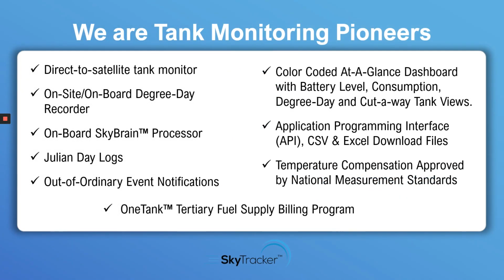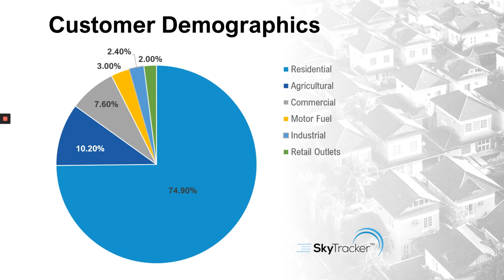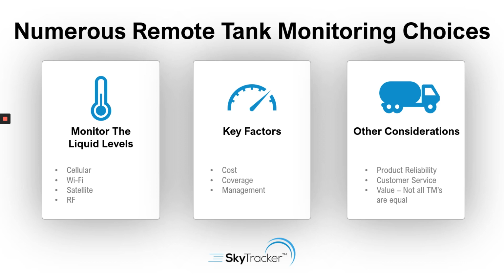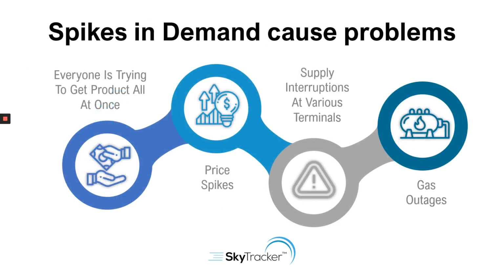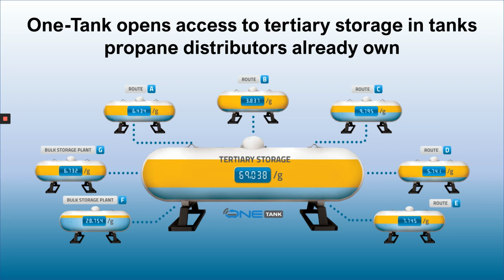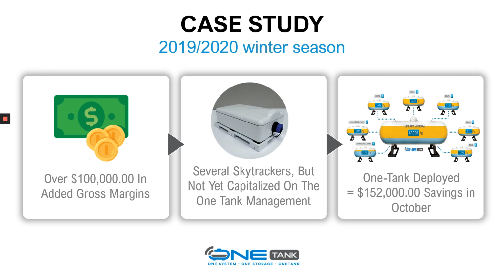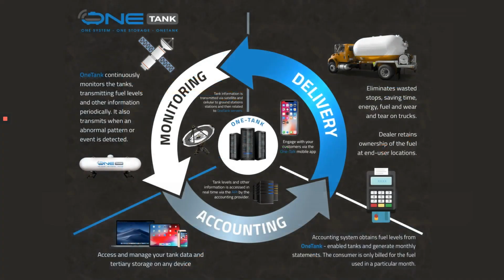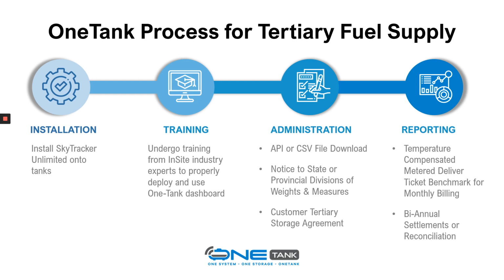Let's Turn Tank Monitoring Upside Down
2020 Virtual Propane Expo Presentation